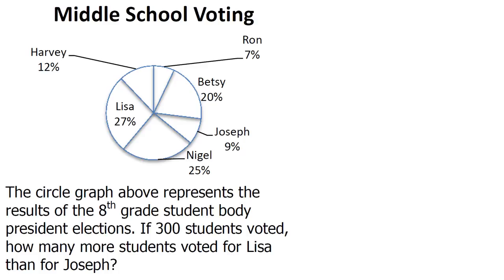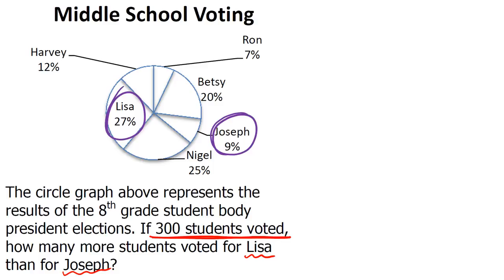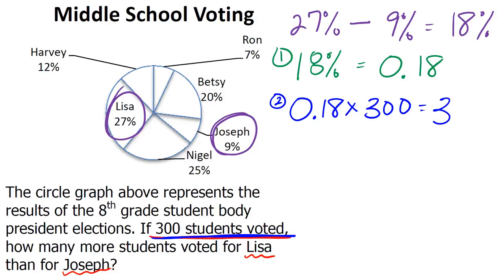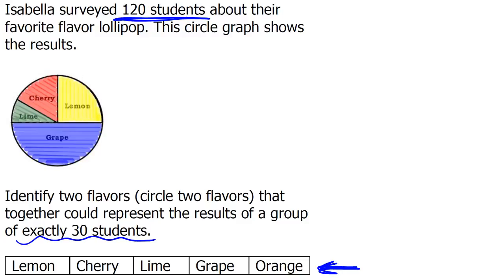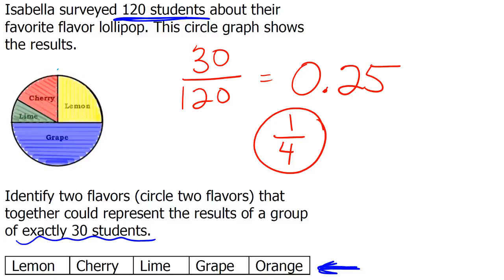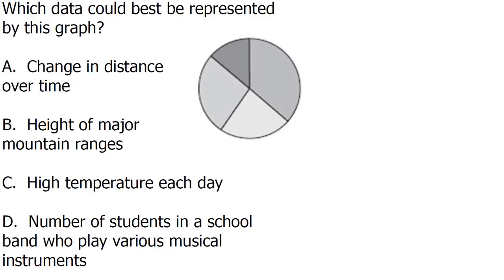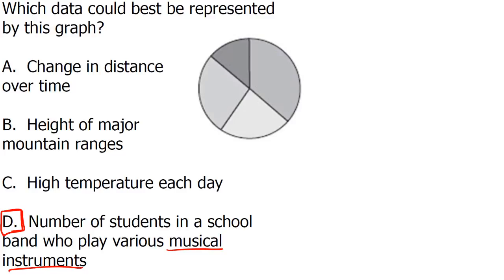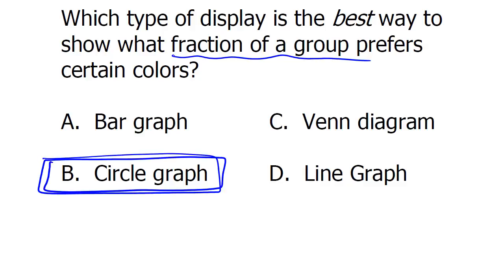6.14c Circle Graph Review